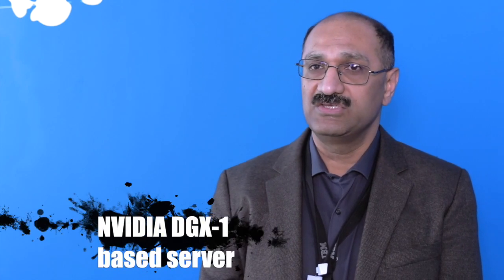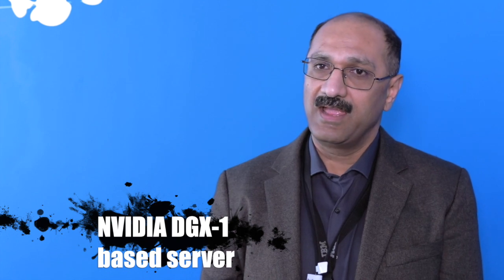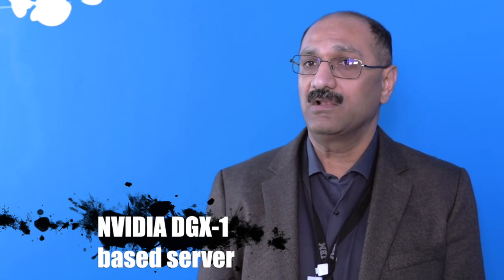Piyush Chaudhary von IBM über IBM Spectrum Scale und NVIDIA DGX-1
Während der IBM Spectrum Scale Strategy Days 2019 in Ehningen durfte ich mit Piyush Chaudhary von IBM dieses interessante Interview führen. Darin spricht er über seinen Vortrag auf dem IBM-Event und warum NVIDIA DGX-1-basierte Rechner und IBM Spectrum Scale ein so gutes Team sind.